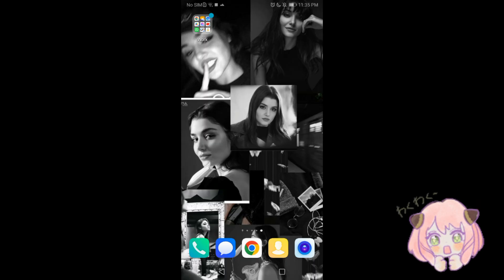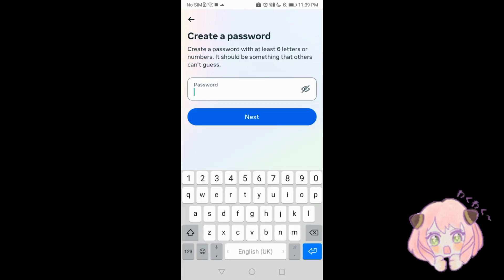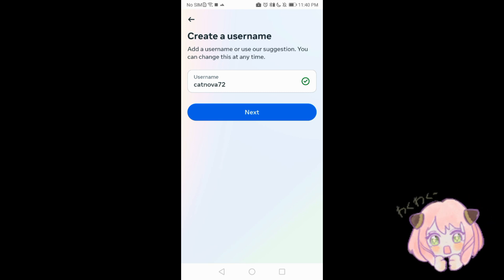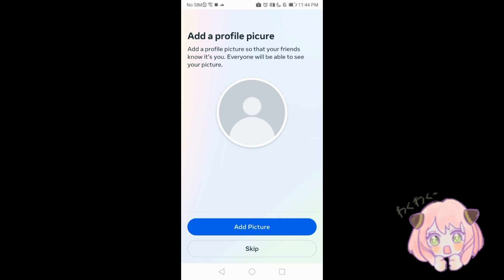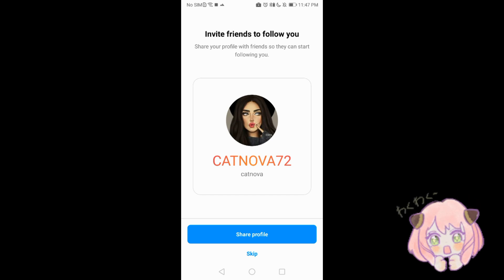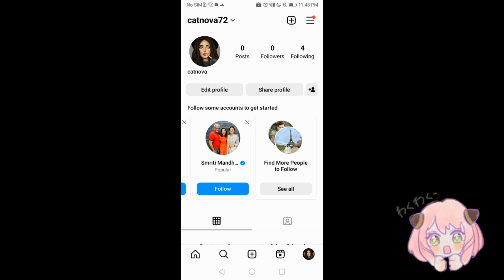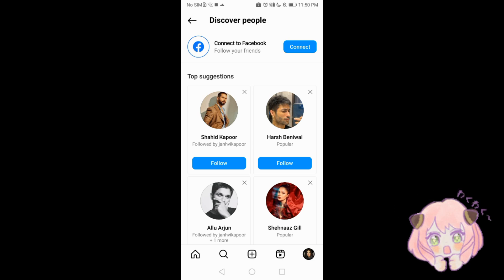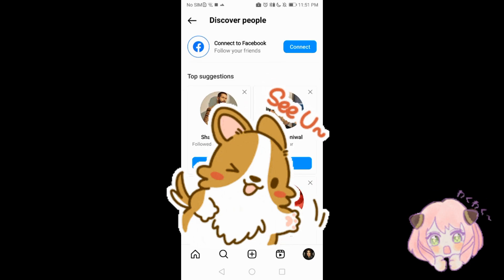How to create Instagram account | Instagram account kaise banaye | Instagram id tech with kïtty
**Title:**
How to Create an Instagram Account | Tech with Kïtty Tutorial 📸

**Description:**
Welcome to Tech with Kïtty, your go-to destination for all things tech! In this detailed tutorial, we'll guide you through the step-by-step process of creating your very own Instagram account. From setting up your profile to exploring the latest features, we've got you covered.

🔍 **Video Highlights:**
1. Setting up your Instagram profile
2. Navigating the registration process
3. Customizing your account settings
4. Exploring Instagram's key features

📸 **Why Instagram?**
Discover the power of visual storytelling and connect with friends, family, and like-minded individuals worldwide. Whether you're a social media newbie or looking to enhance your Instagram game, Tech with Kïtty has you covered.

📌 **Timestamps:**
00:00 - Introduction
01:23 - Creating Your Instagram Account
03:45 - Profile Setup Tips
06:12 - Exploring Instagram Features
09:30 - Conclusion